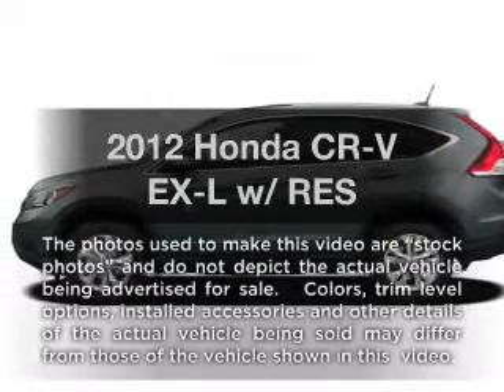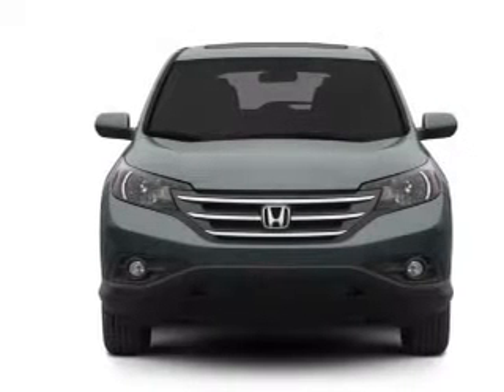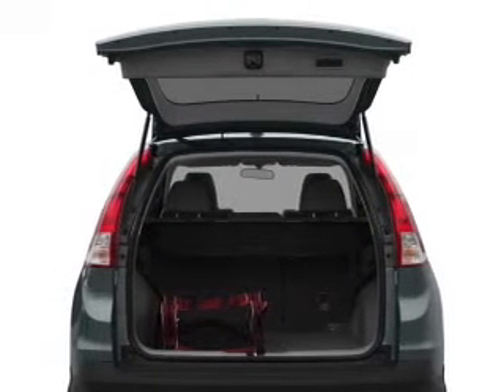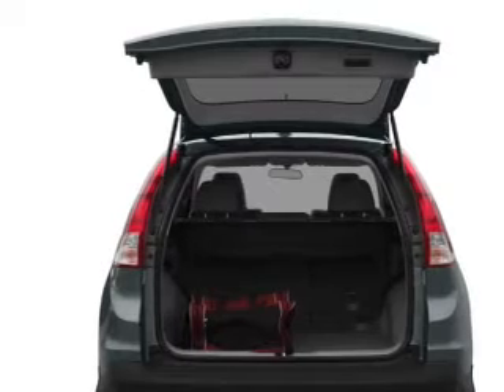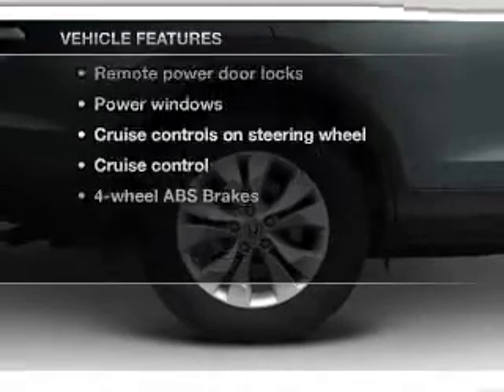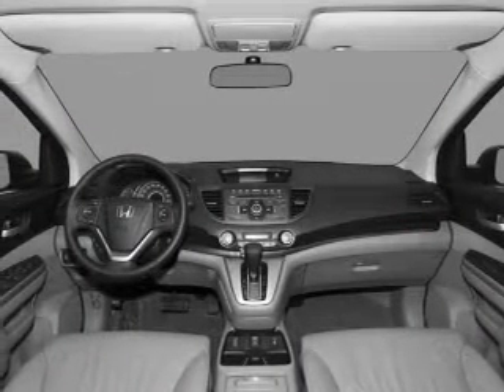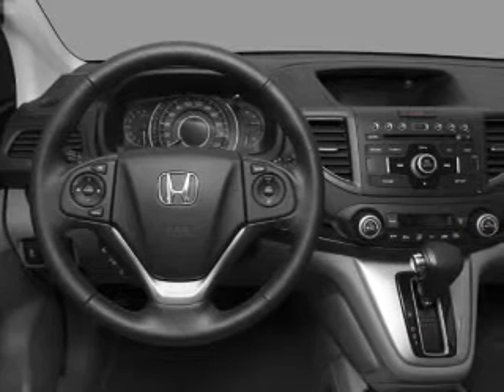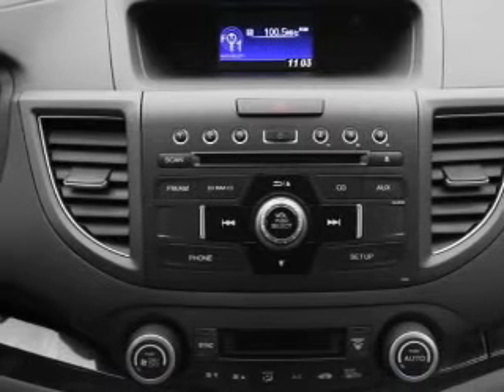2012 Honda CR-V - Manchester NH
Year: 2012
Make: Honda
Model: CR-V
Trim: EX-L w/ RES
Engine: 2.4 liter inline 4 cylinder 16 valve
Transmission: 5-Speed Automatic
Color: Twilight Blue Metallic
Mileage: 5
Address:
1477 S Willow St